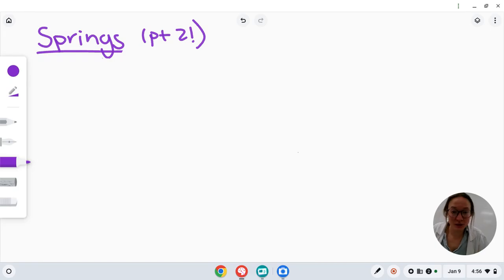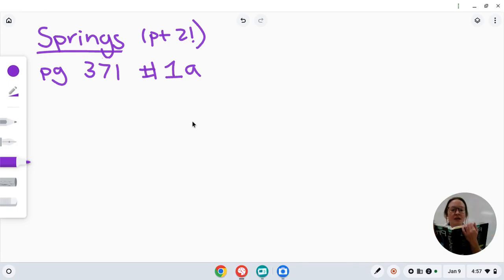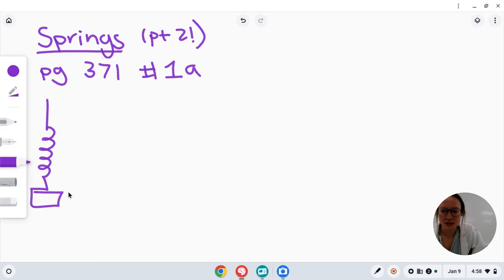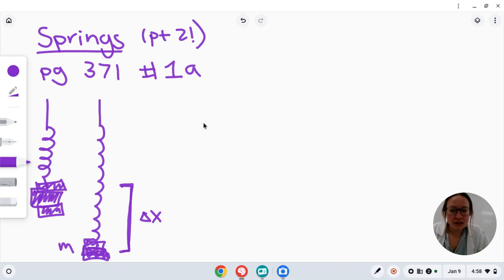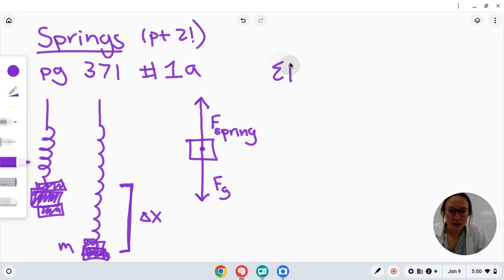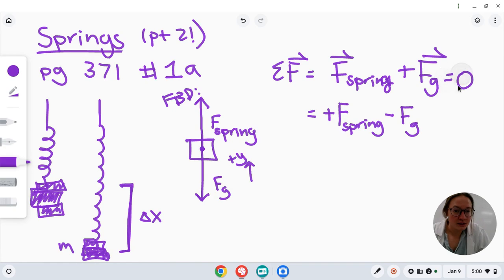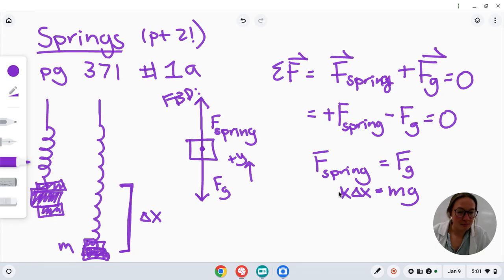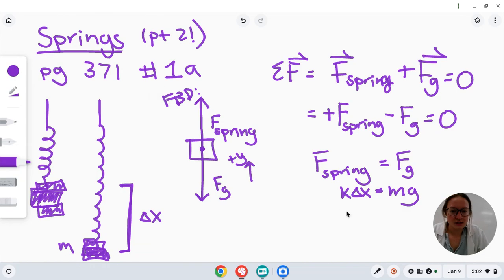Unit 8 Day 2b: Springs Practice Problem!